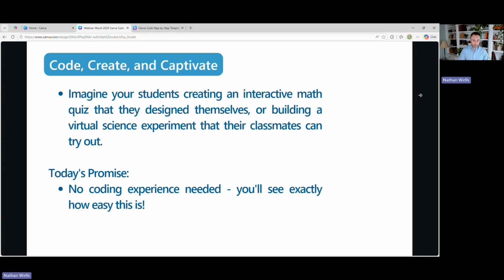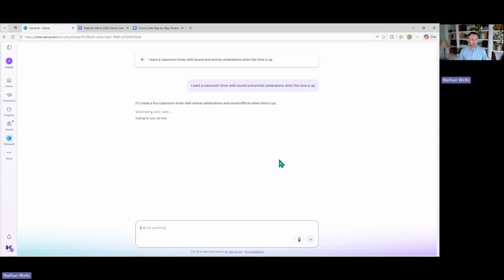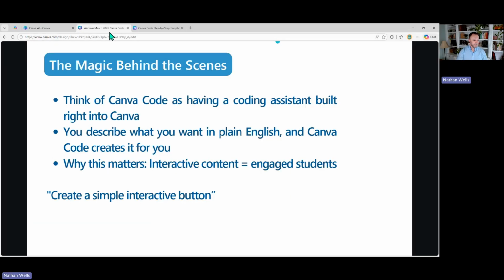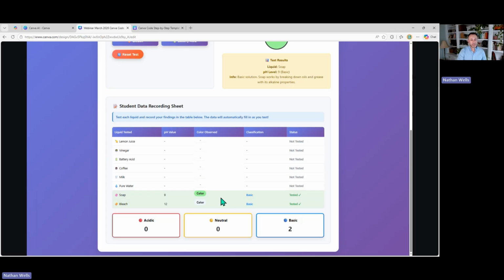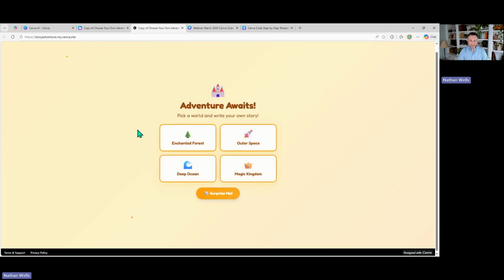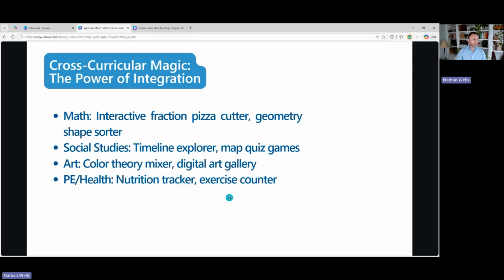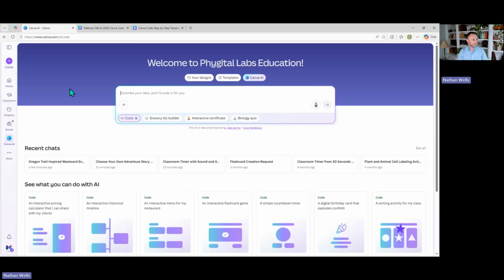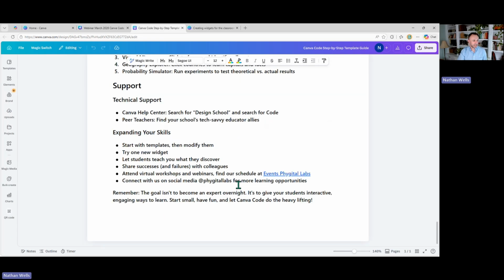Canva Code Creating Student Interactive Activities March 2026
In this session, Nathan Wells walks you through Canva Code, a simple, prompt-based way to create interactive learning widgets right inside Canva. You’ll see how to use plain English prompts (no coding experience required) to build classroom-ready tools like timers, choose-your-own-adventure stories, and even virtual science simulations—then publish and share them with students.

In this video:
• What Canva Code is and how it supports “vibe coding” with prompts
• Build a classroom timer (with visuals + optional sound/celebration)
• Create a choose-your-own-adventure story generator for reading practice
• Design a virtual science lab example (pH scale simulation)
• Tips for better prompts: Goal • Context • Source • Expectations
• How to publish and share widgets (standalone, in presentations, or as a simple website)
• Classroom ideas across grade levels + quick troubleshooting tips

Chapters (approx.):
• 00:00 – Welcome + why interactive content matters
• 02:10 – What Canva Code is (prompt-to-widget, no coding)
• 03:35 – Where to find Canva AI → Code
• 04:20 – Demo 1: Classroom timer widget
• 08:15 – Demo 2: Choose-your-own-adventure story generator
• 09:50 – Demo 3: Virtual science lab idea (pH simulation)
• 13:05 – Publishing + sharing (presentation/standalone/website)
• 16:15 – Prompt framework: Goal, Context, Source, Expectations
• 18:05 – Classroom implementation ideas + student-created widgets
• 23:25 – Troubleshooting tips + resources mentioned

Resources mentioned: Canva Education classroom widgets page, a step-by-step template/QR code shared during the session, and the Visual Labs events/webinars page.

Try it: Open Canva, choose Canva AI → Code, and start with one small widget for an upcoming lesson. If you build something for your class, share what you made (and what prompt worked best) in the comments.